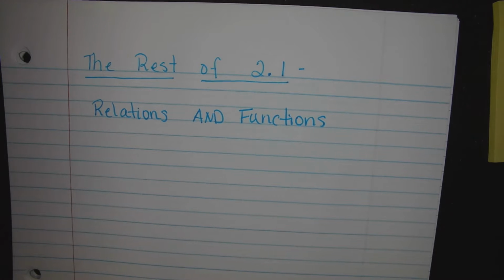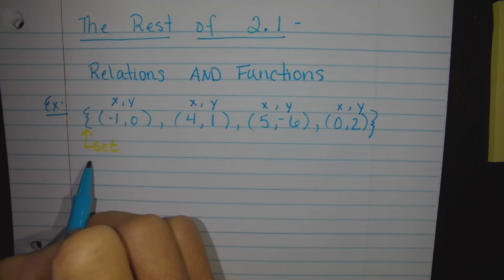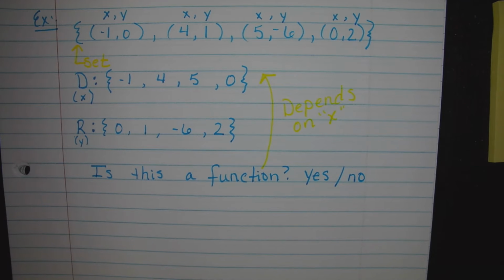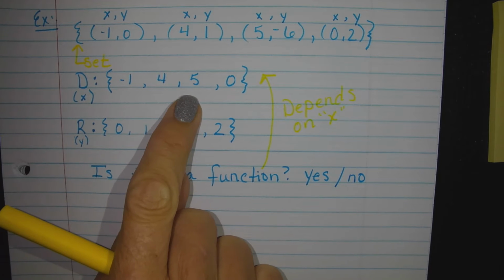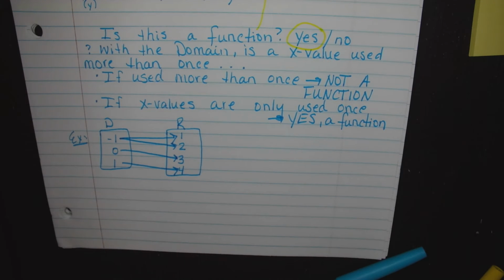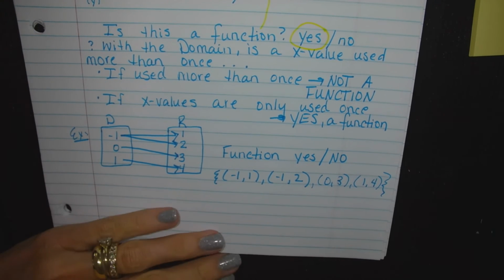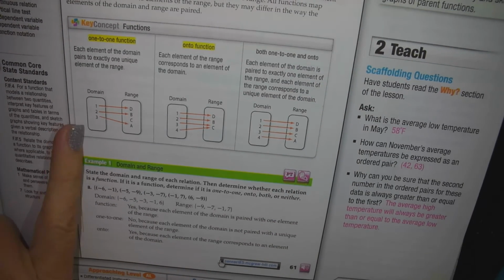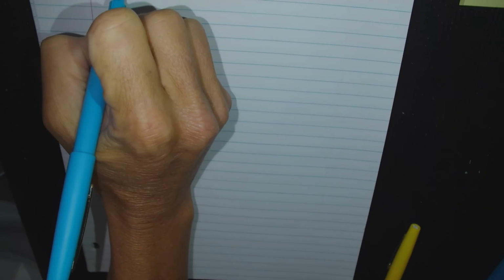Math 3 Lesson 2.1 Part 2